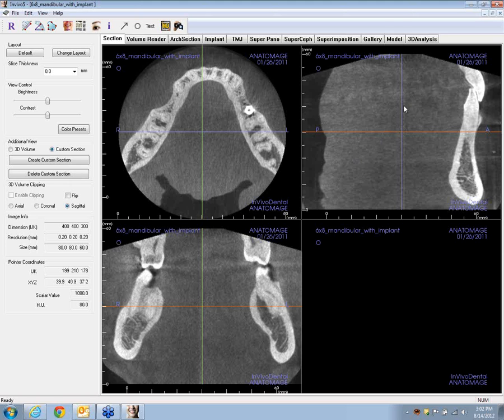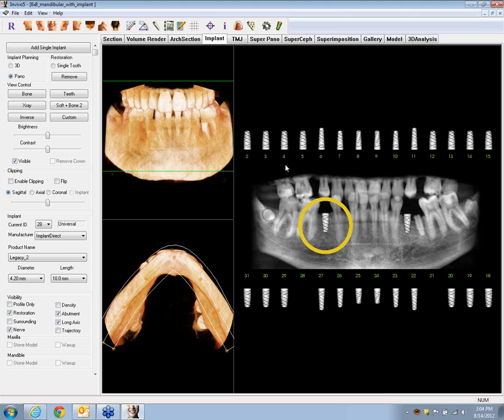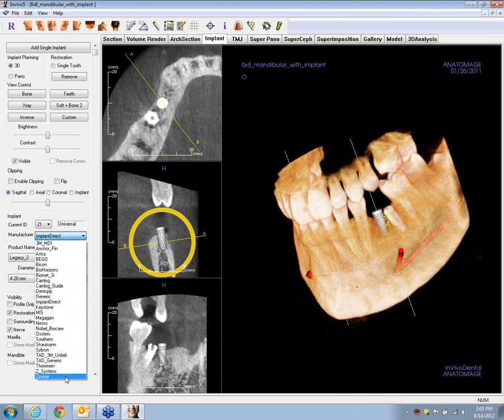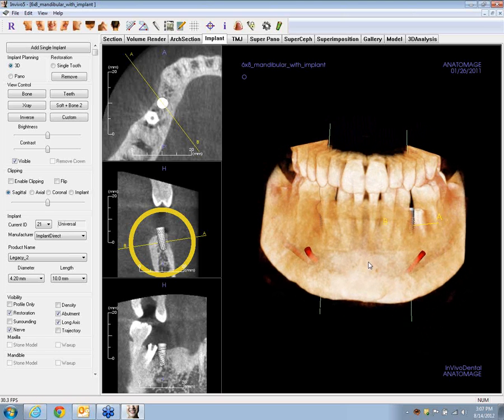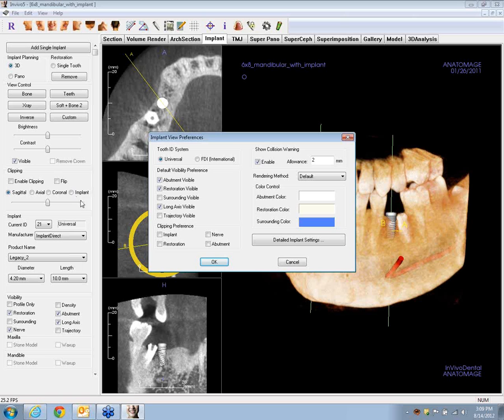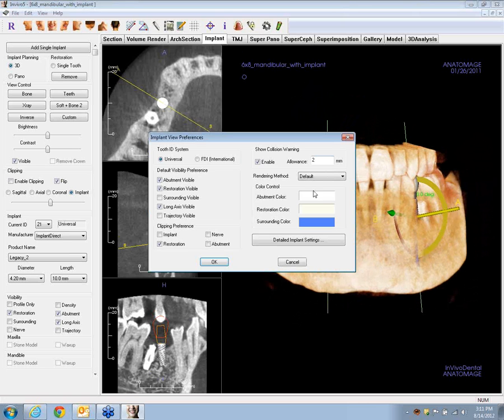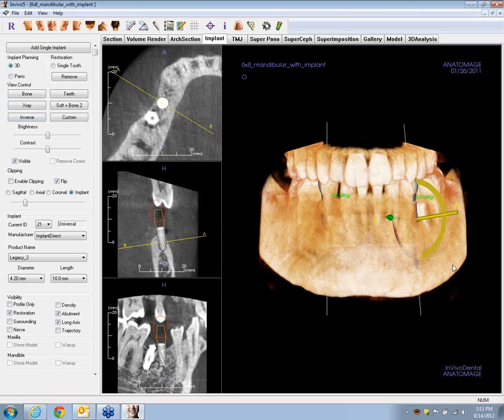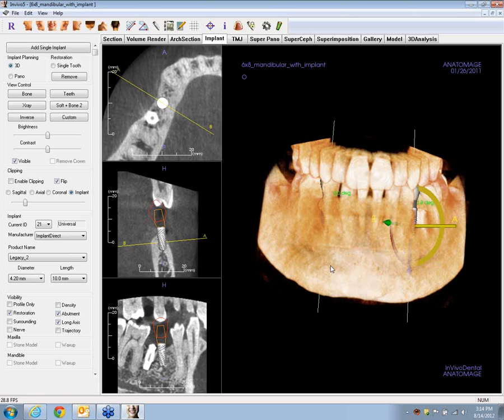InVivo Customizing the Implant Library